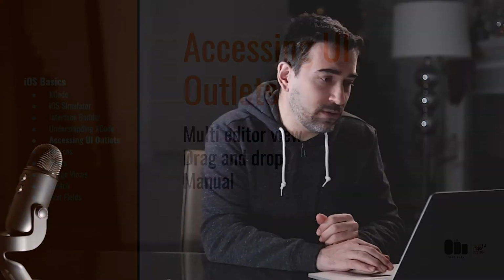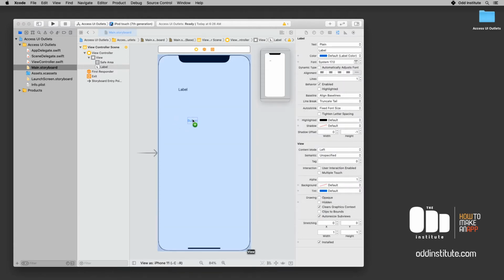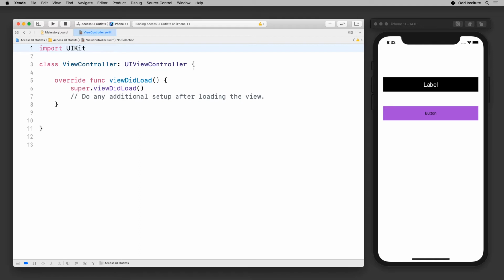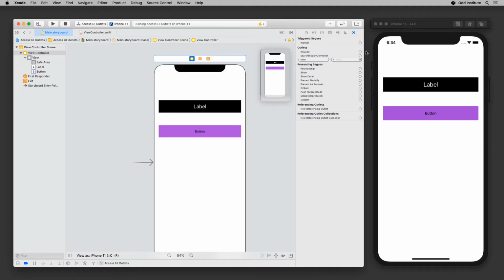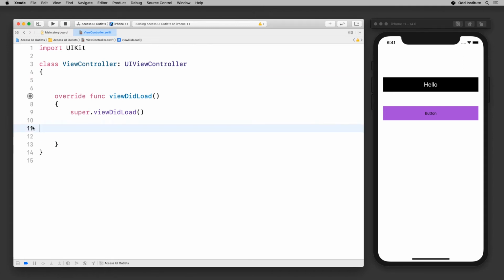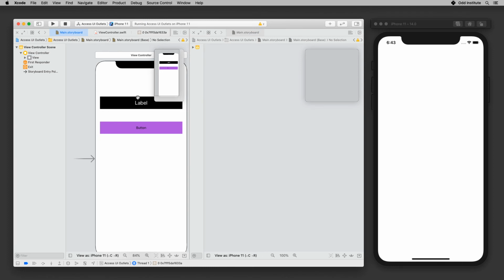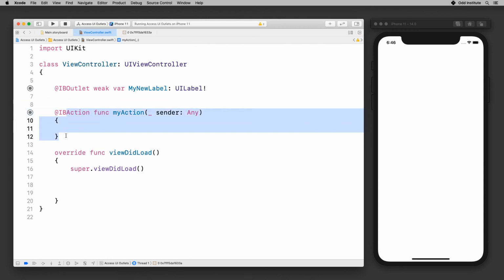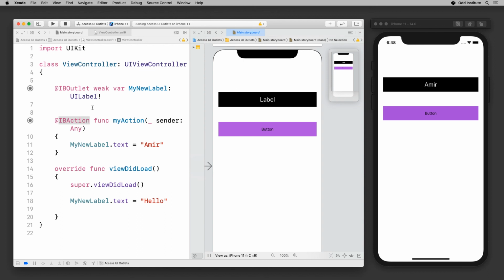Accessing UI Outlets in Code